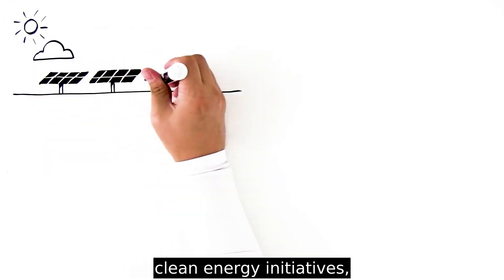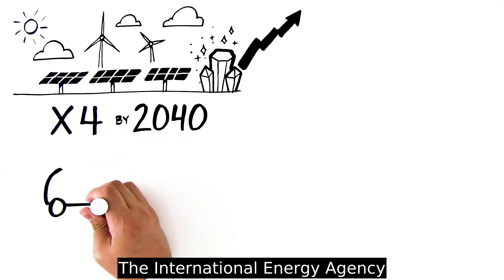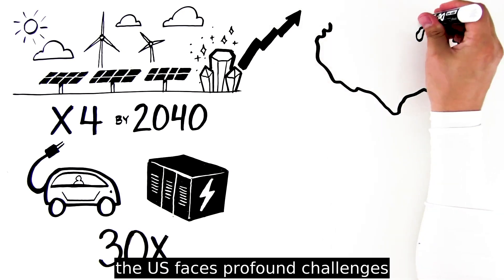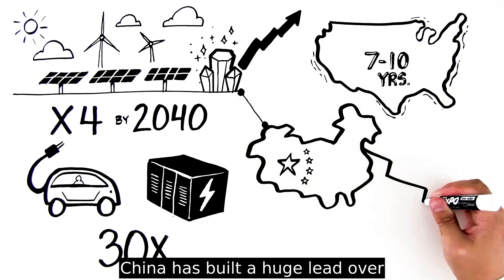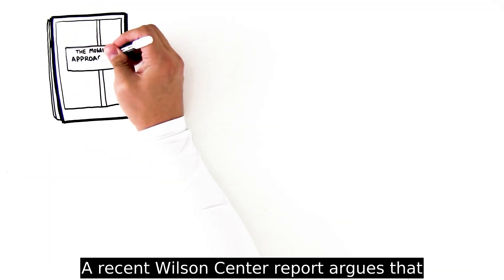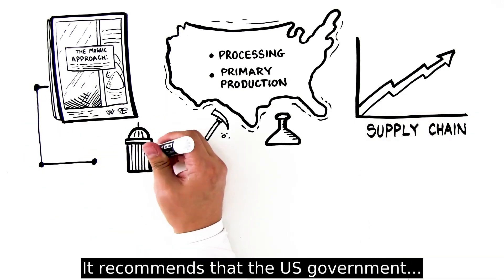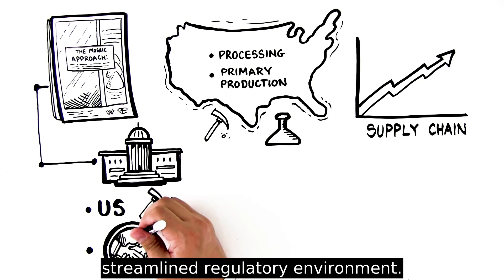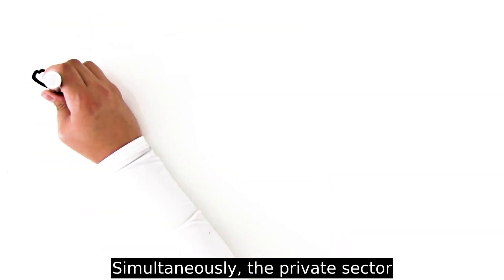Understanding America’s Critical Minerals Challenge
With the successful passage of the Inflation Reduction Act, demand for critical minerals is projected to increase exponentially.